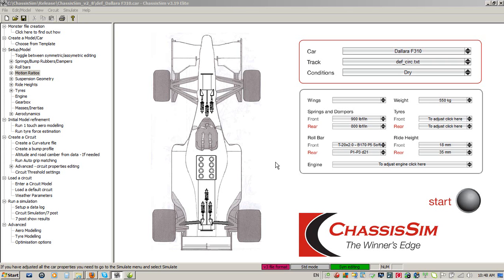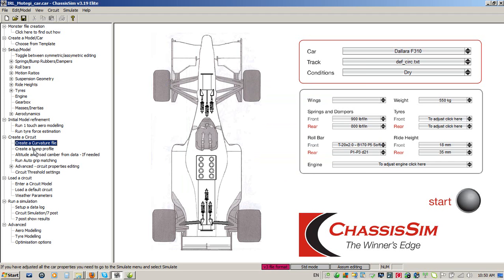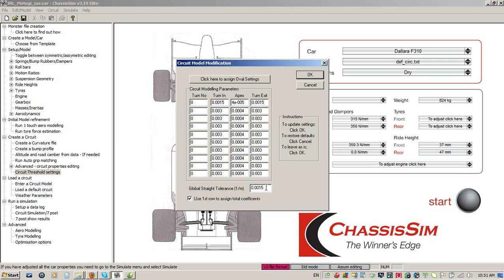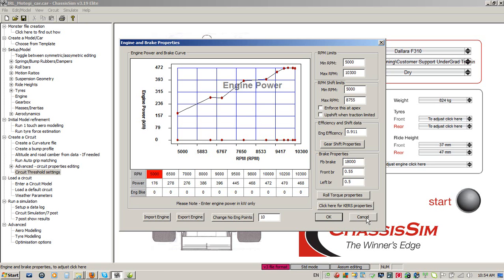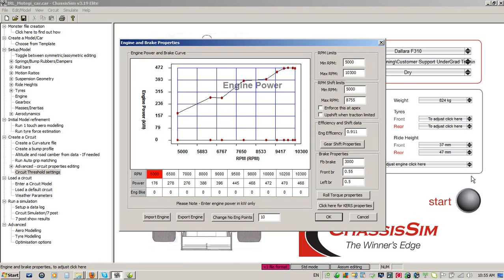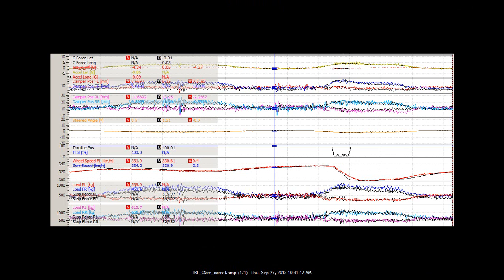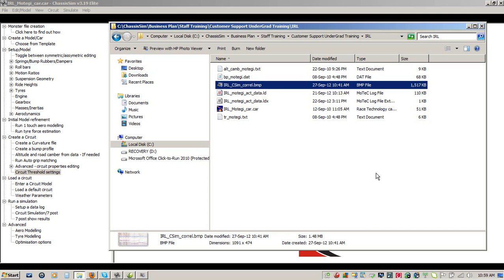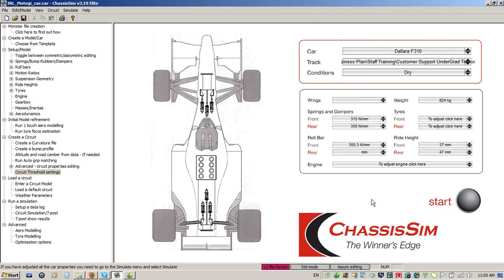Simulating Ovals and Super Speedways using ChassisSim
In this video tutorial, Danny Nowlan the Director of ChassisSim Technologies shows you how straight forward it is to simulate Ovals and Super Speedways using ChassisSim.